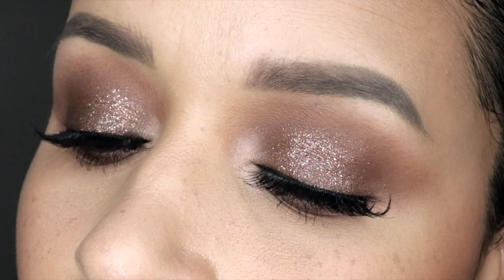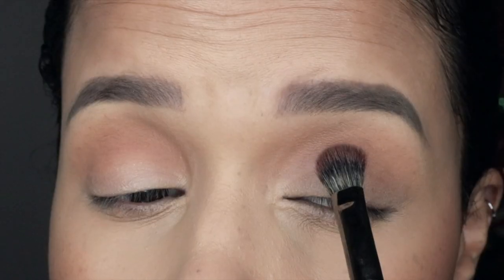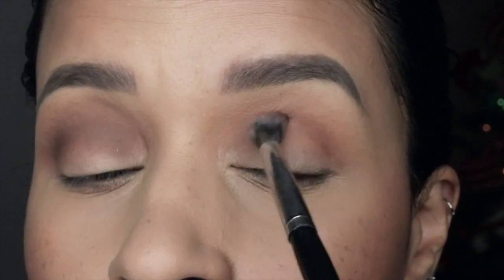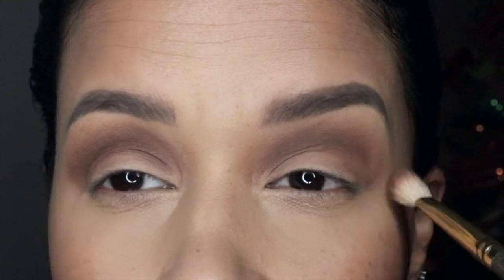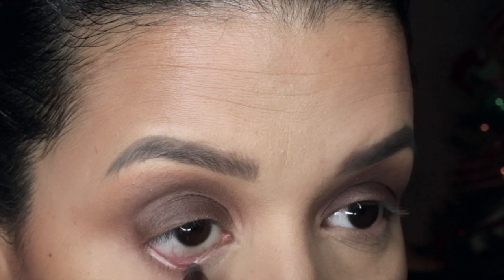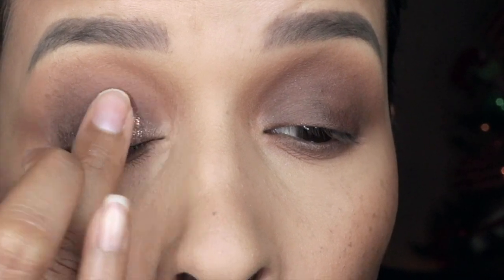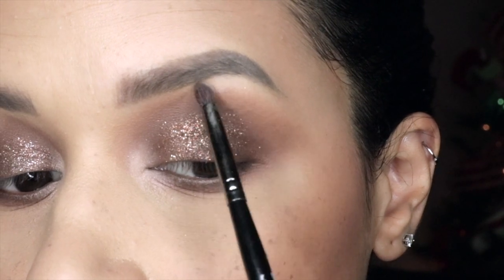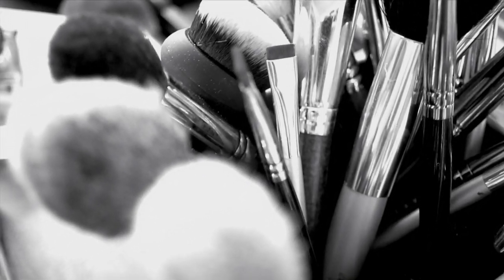TATI BEAUTY LOOK 2 // BRONZE GLITTER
Hey guys, here's look #2 with the beautiful Tati Beauty Vol. 1 palette. It took me a while to upload since I've been very busy decorating my house for Christmas =) but I hope you guys enjoy this video.